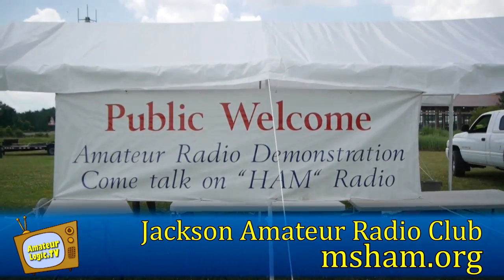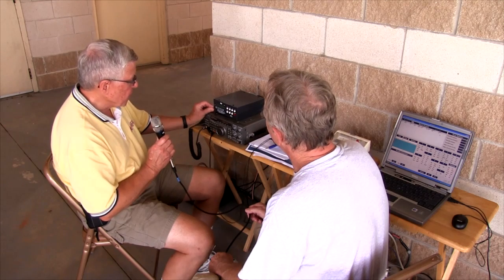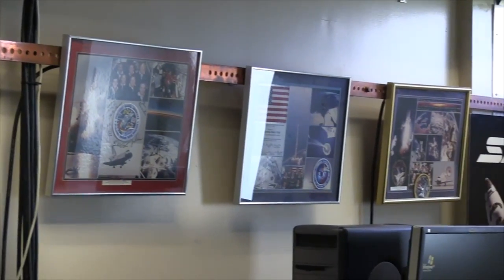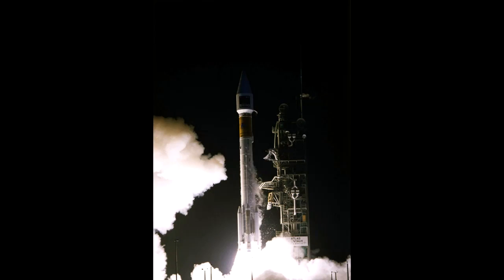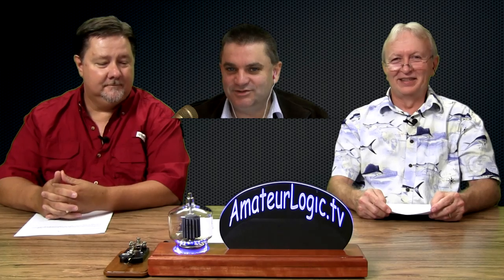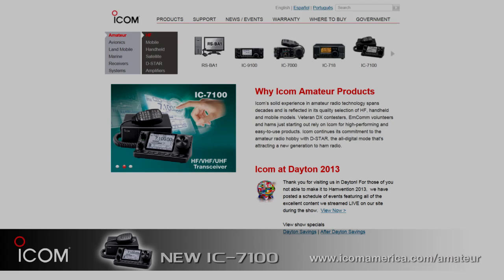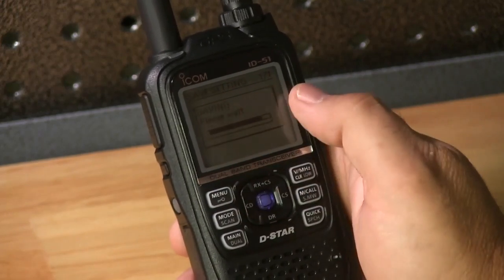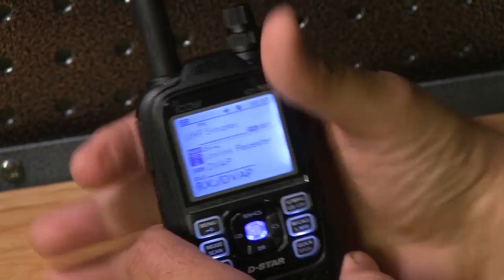AmateurLogic.TV 56: Field Day at Johnson Space Center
George visits the NASA Johnson Space Center Amateur Radio Club and Clear Lake Texas ARC for field day. Tommy drops by the JARC. Peter searches for comets. And Tommy shows us how to set up a DVAP for D-Star.
Viewer mail, comments, a little comedy, and a special show announcement.
1:02:44 Out of this world adventure.